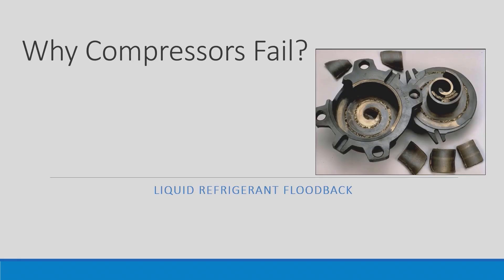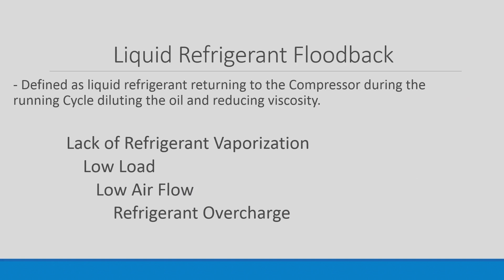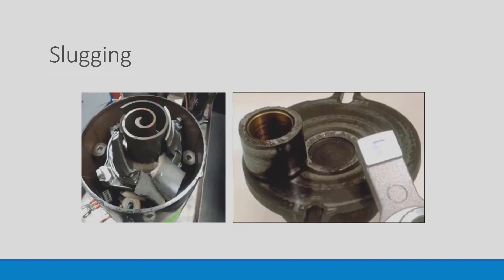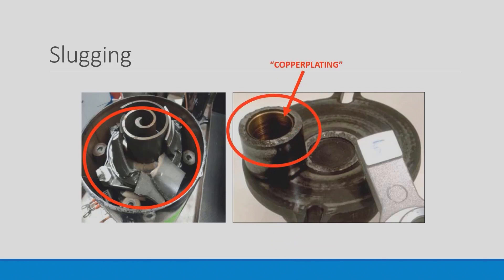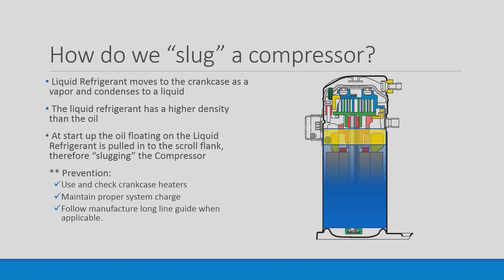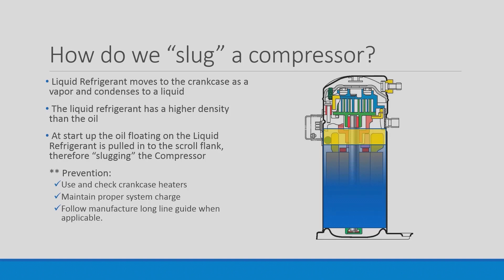Liquid Slugging- HVAC Tech Tips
In this video we will cover Liquid Slugging